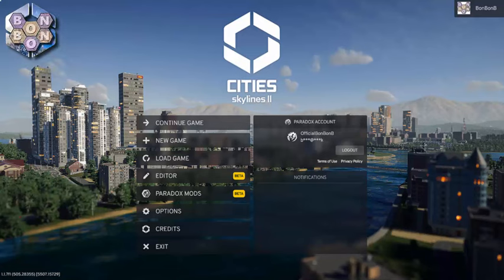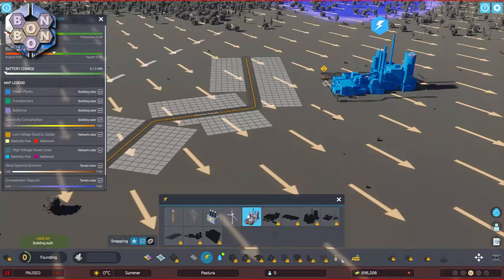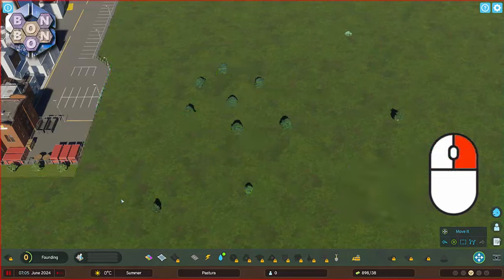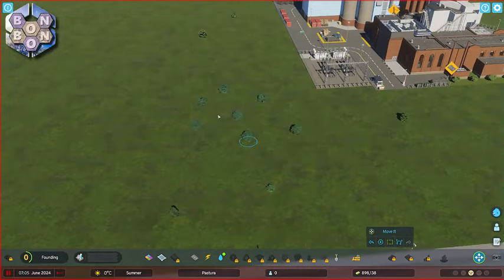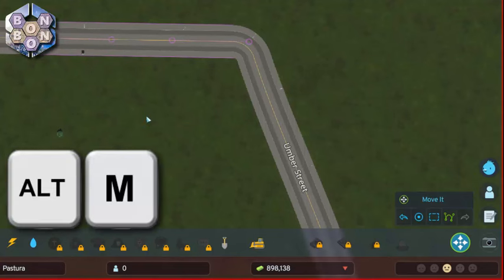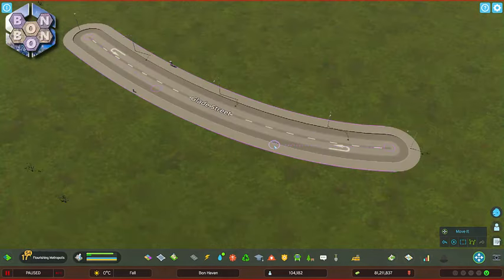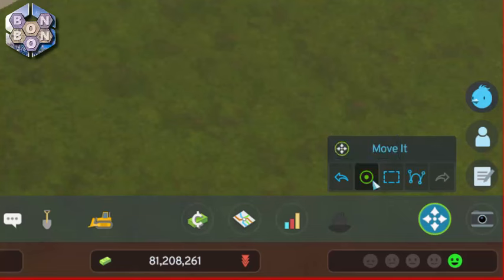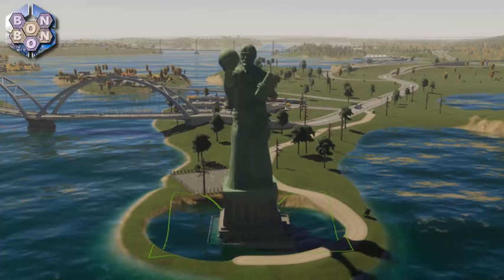Move It Mod - Cities Skylines 2 - Tutorial [v0.4.3]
Move It is here for Cities Skylines 2, and here's my first CS2 mod tutorial.

A place to talk about Skylines